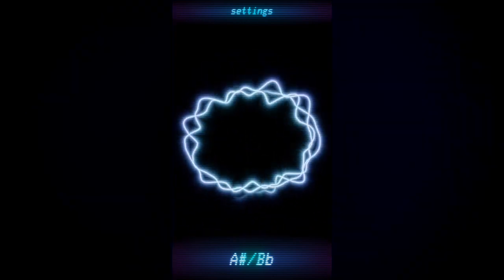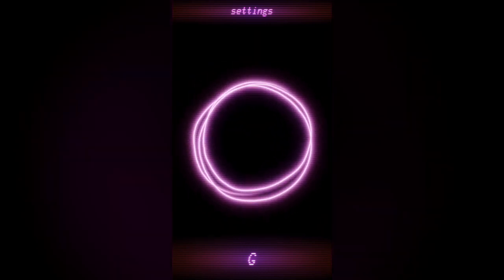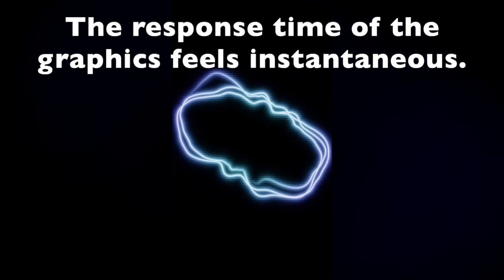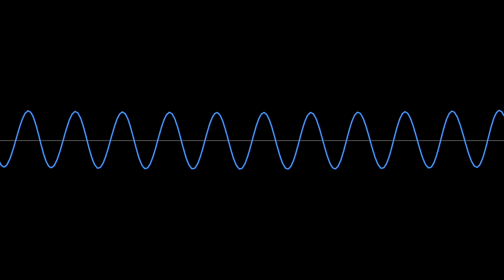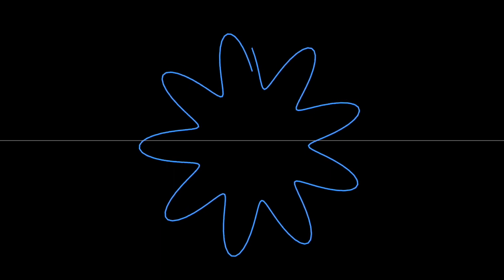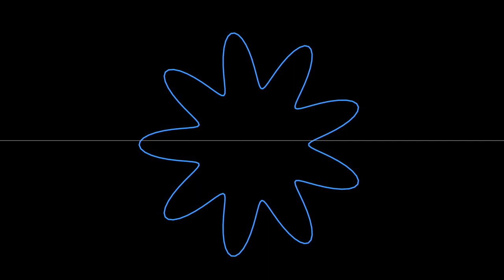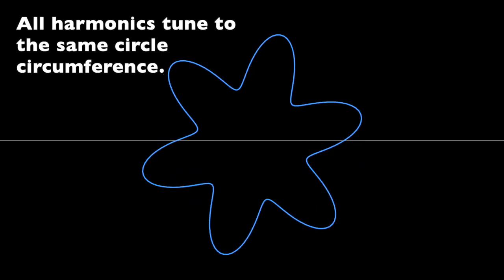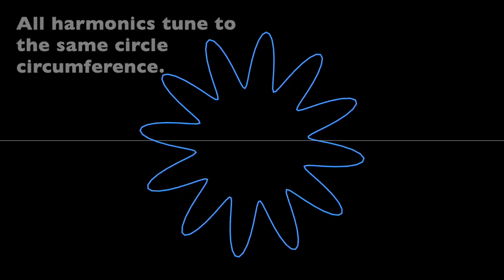A guitar tuner without pitch detection... HOW?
Helix Tuner is a new app for tuning guitars and other instrument that visualizes intonation without relying on pitch detection. Many of the problems with digital tuners are the result of pitch detection: slow response time, false precision, and jumping erratically between harmonics and the fundamental pitch. By avoiding pitch detection entirely, Helix Tuner avoids these problems. But how is that possible? In this video we explain how Helix Tuner works.